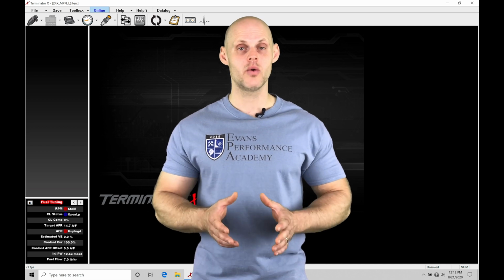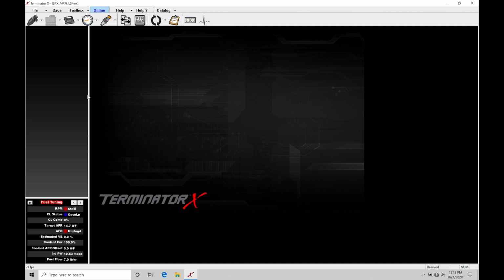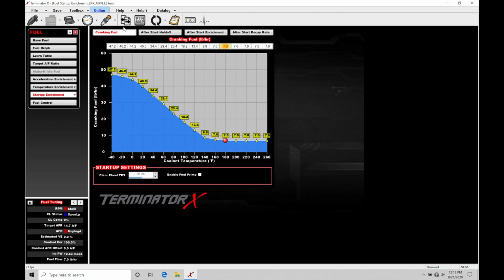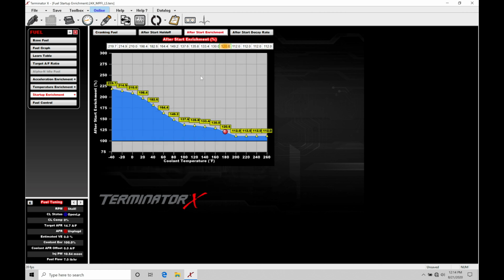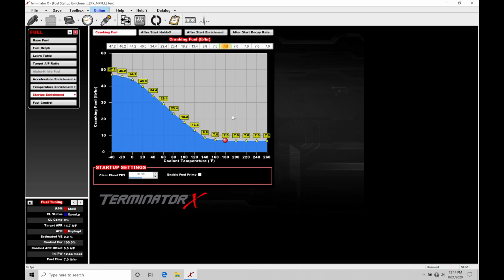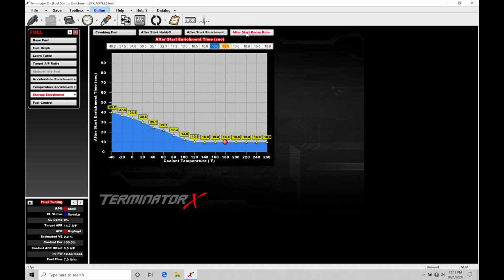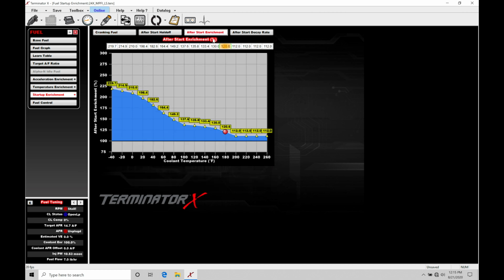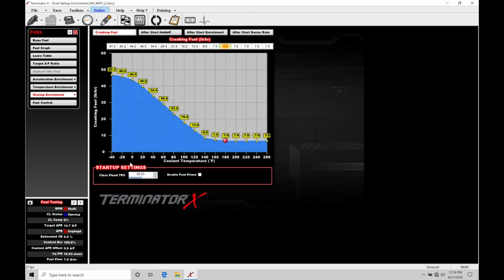Holley EFI Training Course Part 16: Start-Up Fuel Enrichments | Evans Performance Academy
Holley EFI Training Course Part 16: Start-Up Fuel Enrichments walks you through using the cranking fuel & after-start enrichment tables to achieve proper crank to fire on engine start-up.